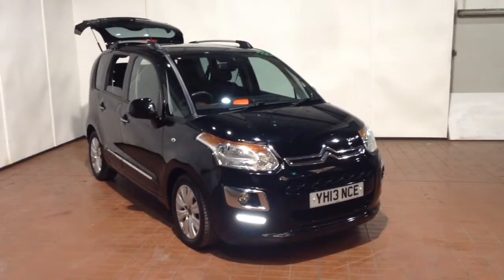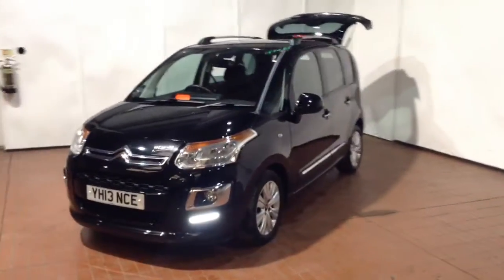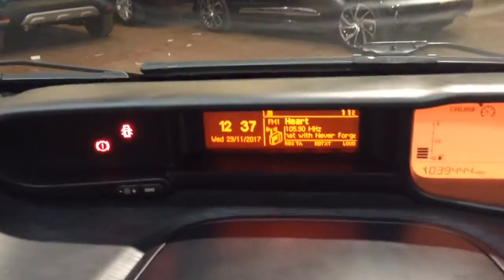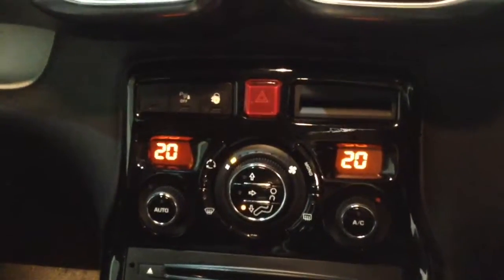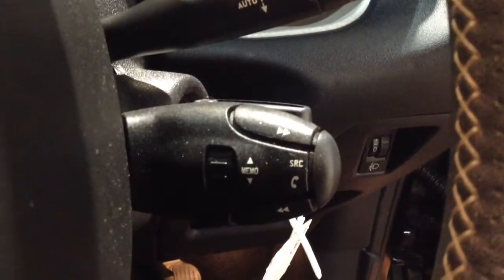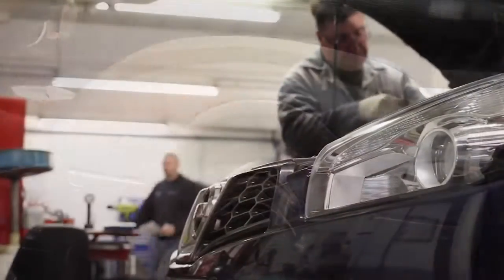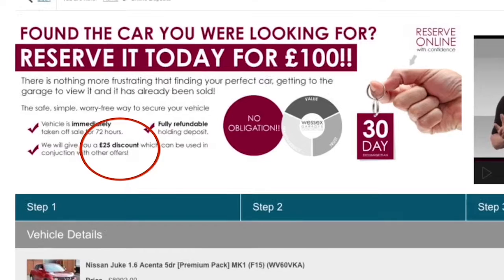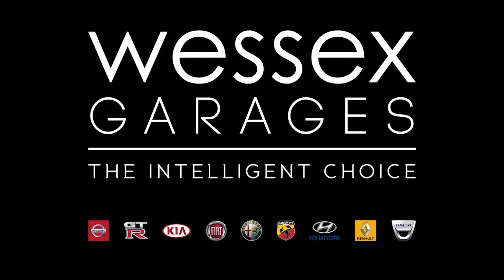Wessex Garages Newport, Used C3 1.6 HDI 8V Exclusive, YH13NCE